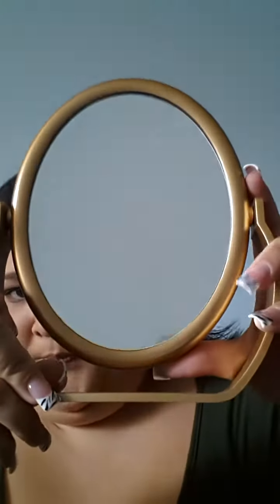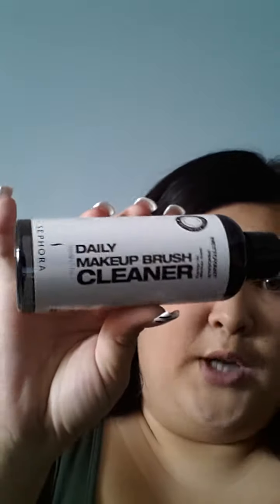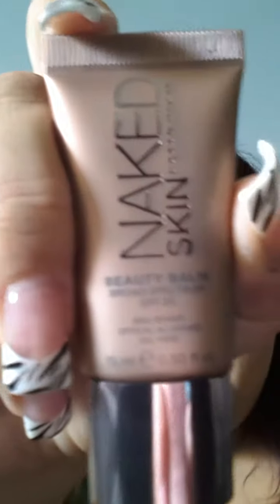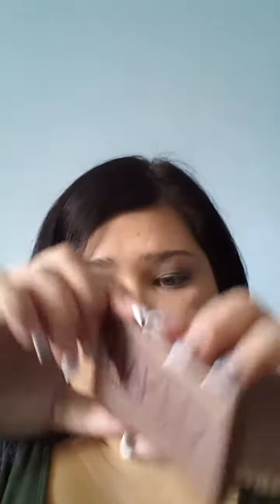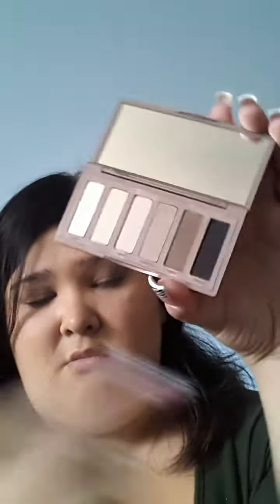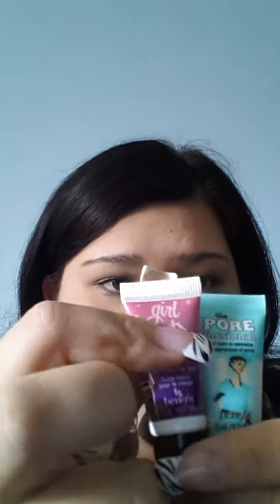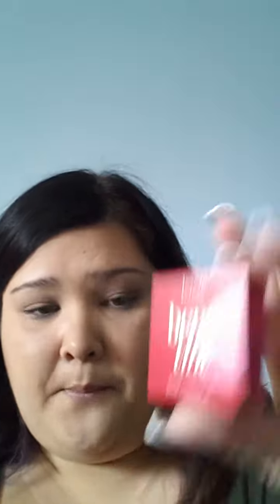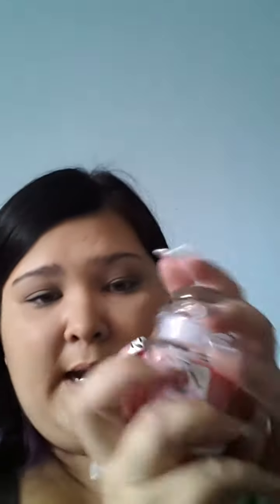Sephora & Tj Maxx Haul & Giveaway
Picked up a few things from Sephora and TJ MAxx also have a few giveaway items!!